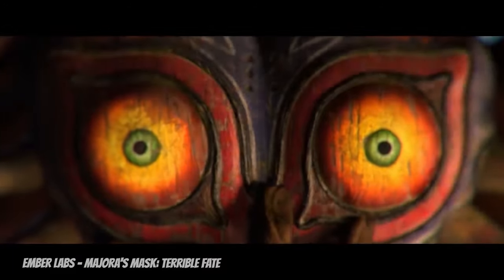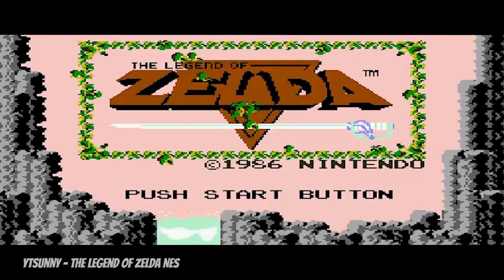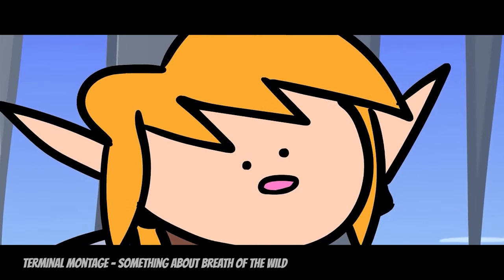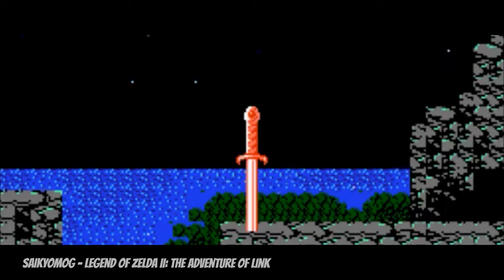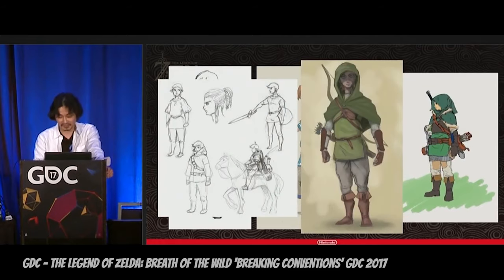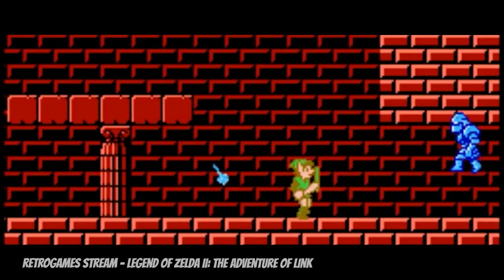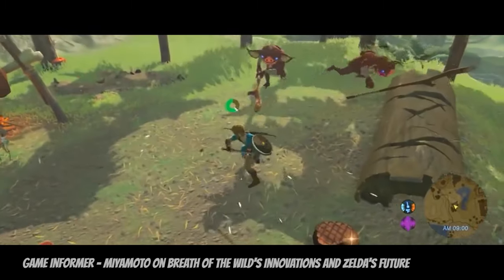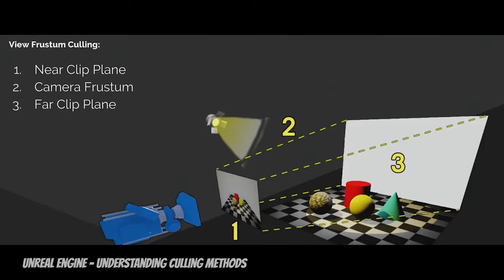The Artistic Evolution of Legend of Zelda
27. That is the number of games that The iconic Legend of Zelda Franchise has created over the past 36 years. And what an amazing 36 years it has been. From the 8-bit graphics of Links Awakening, to Windwaker’s controversial cel-shaded graphics, and the breathtaking and immersive world of Breath of the Wild, there is no doubt that the Legend of Zelda series has consistently been at the forefront of artistic style and technology.

In this video, we’re going to explore the artistic evolution of the Legend of Zelda. And learn how its humble 8-bit beginnings evolved into a cornucopia of different bold art styles that have gone on to define entire generations of gaming.

But to really understand the artistic evolution of the Zelda series, we’re going to need to start right at the beginning, back to the 80s - when the popularity of gaming was still in its infancy.